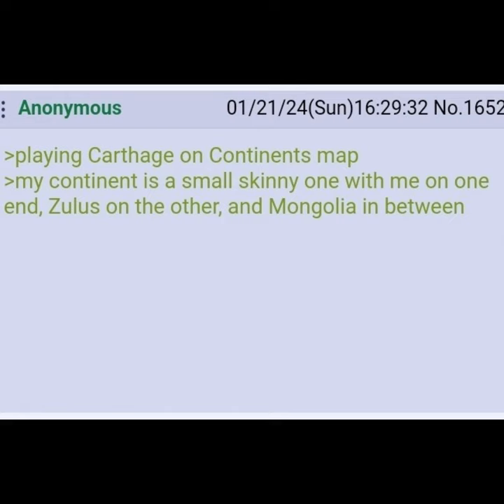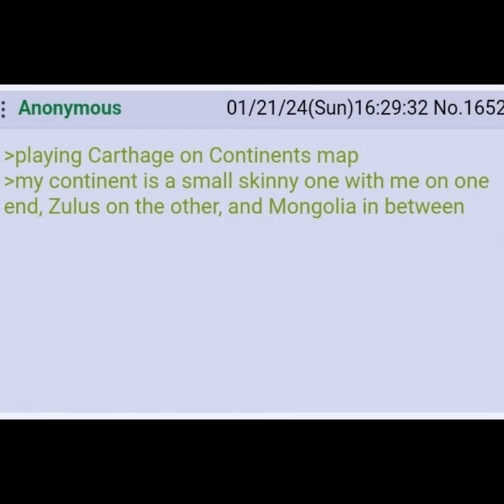Good Start Carthage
A solid start.